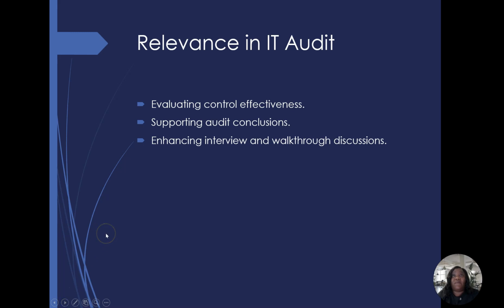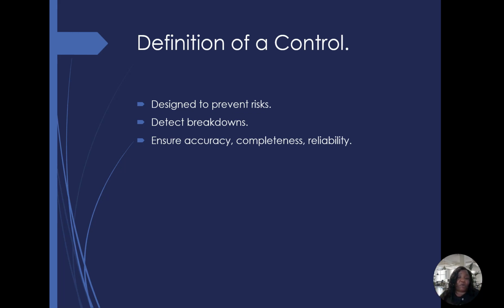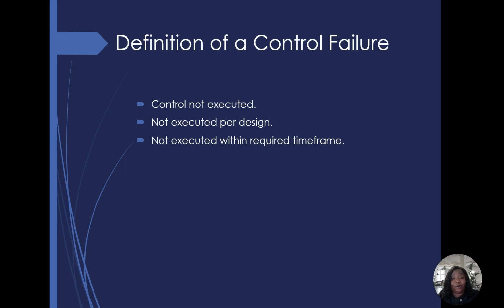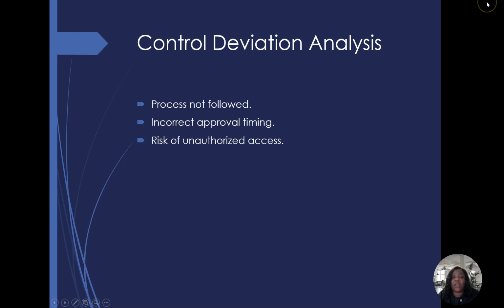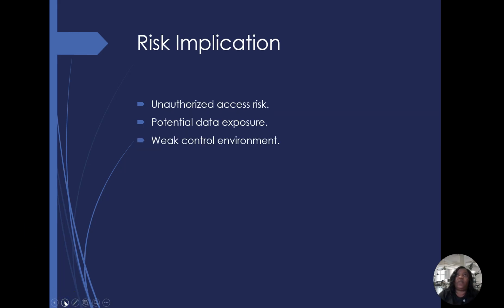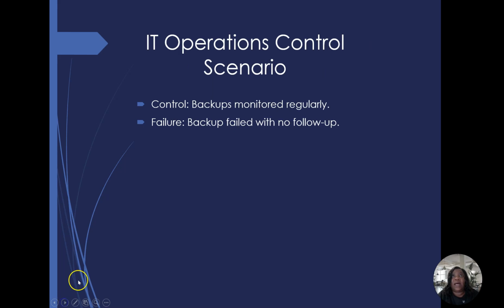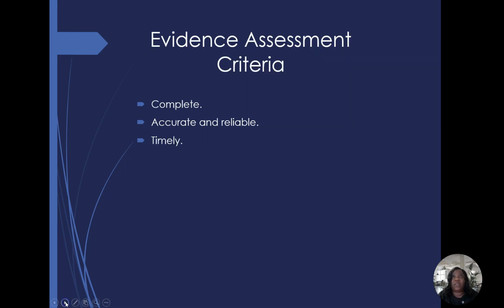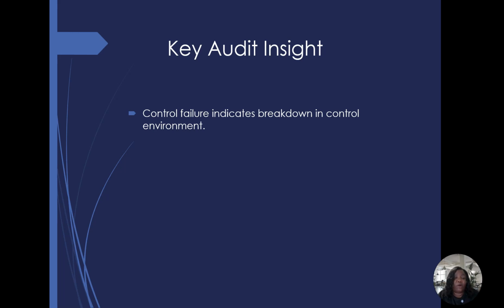How to Identify a Control Failure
⚡️Understanding IT Audit in Practice | Real-Life Control Failures Explained⚡️

One thing I’ve learned from experience is this: understanding IT Audit in theory is one thing, but being able to identify a control failure in real-life scenarios is what truly builds confidence.

In this video, I walk you through practical IT Audit scenarios across Access Management, Change Management, and IT Operations, showing how control failures actually appear during testing. From approvals happening after access is granted, to delays in removing terminated users, to unauthorized changes being deployed—these are not just simple errors.

They are critical gaps in the control environment that can expose organizations to serious risks.

If you’re preparing for IT Audit interviews or aiming to build a deeper, practical understanding, this video will help you shift your focus from theory to real-world application.

💡 Key takeaway: Clarity comes when you connect what controls are supposed to do with what is actually happening in practice.

👉 Watch now to strengthen your IT Audit skills and gain real-world insight!